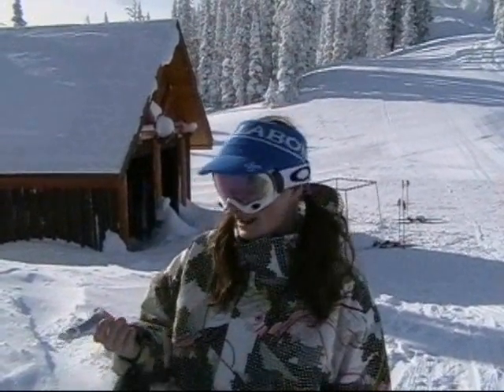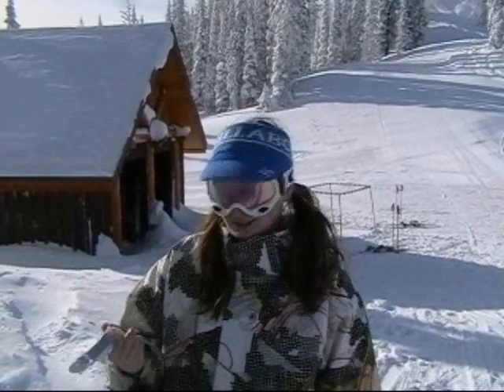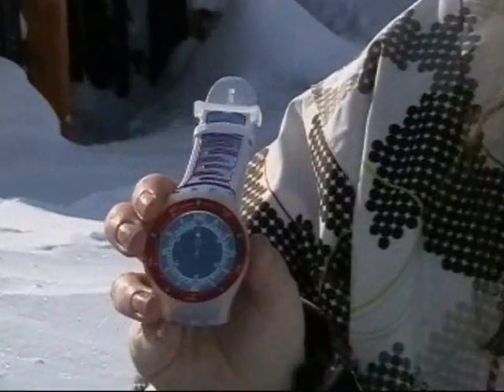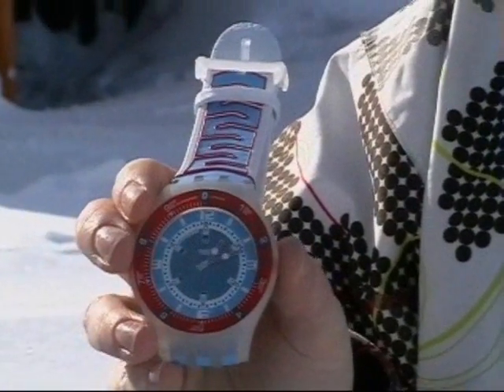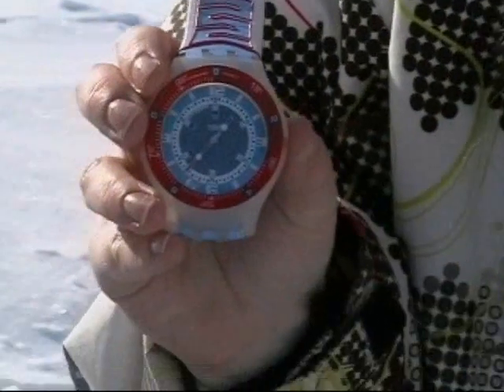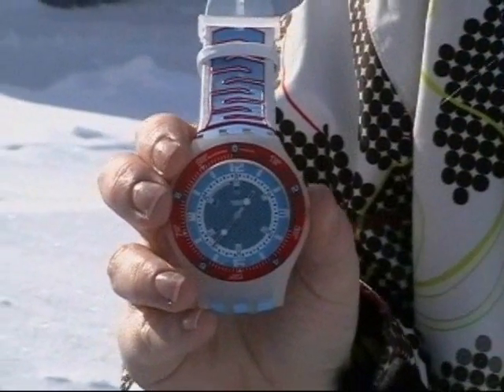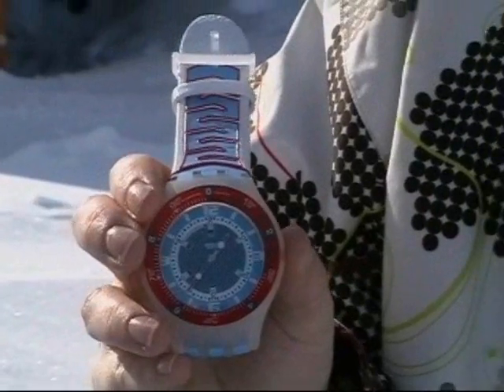Swatch Snowpass watch follow up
does a follow up of the swatch snowpass watch in Fernie, Canada.